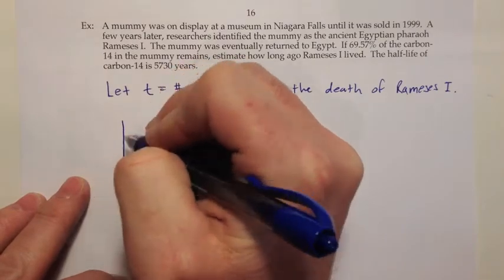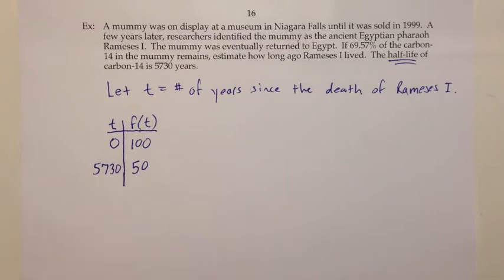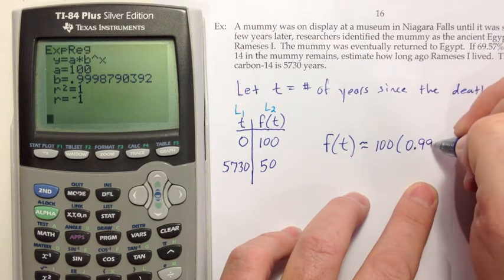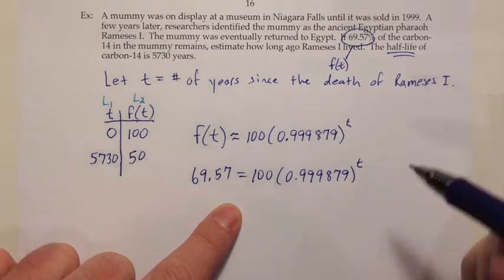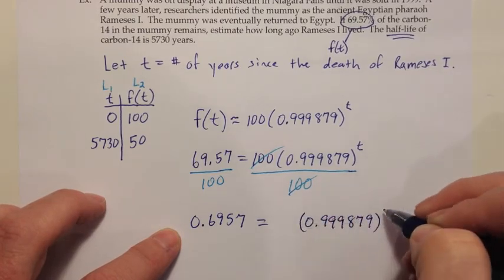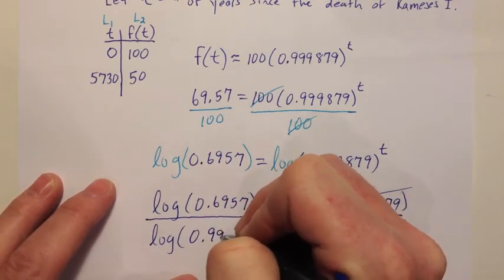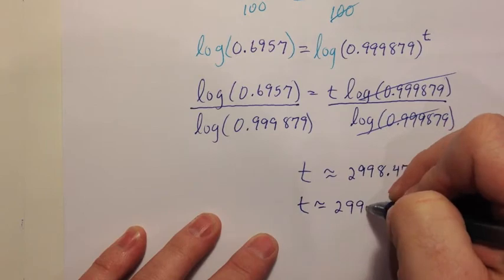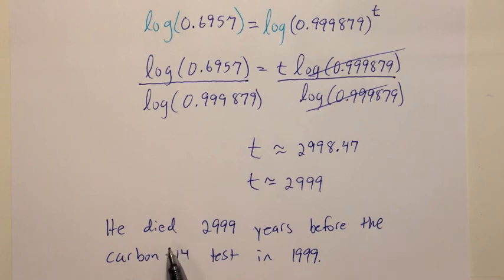MTH 53 Ch 11 Sect 4 (OLD) Partial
Lecture video for MTH 53, Chapter 11, Section 4.  Using the Power Property of Logarithms.